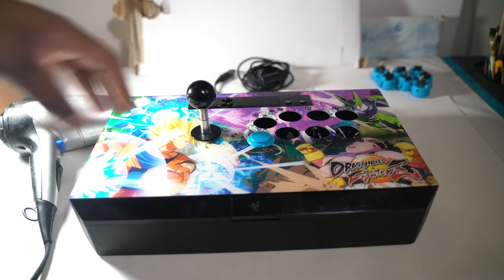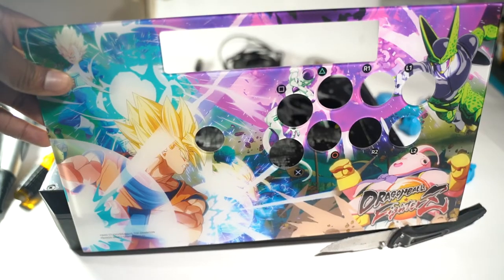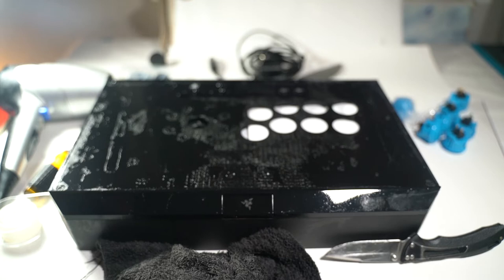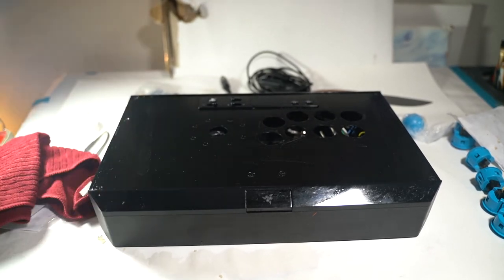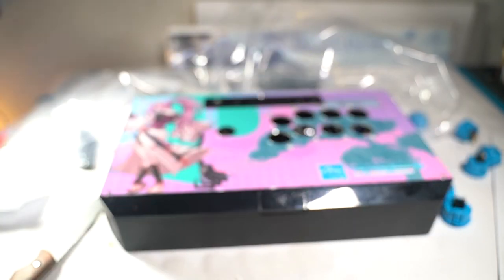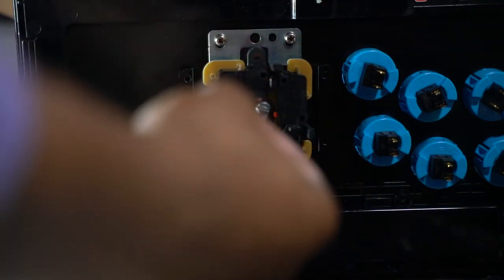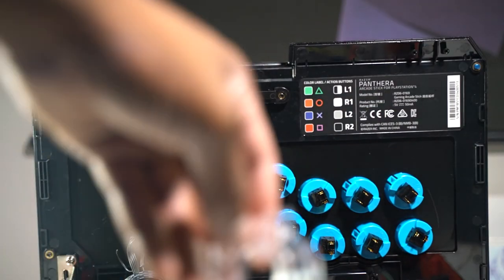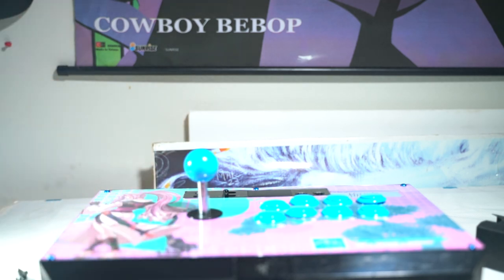How to replace your Razer Panthera Artwork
Swapped out my artwork on my fight stick, it'came out really dope hope this video helps out anyone else who's also trying to so the same.

checkout focusattack.com for your own artwork.